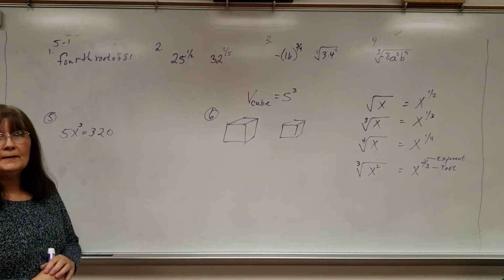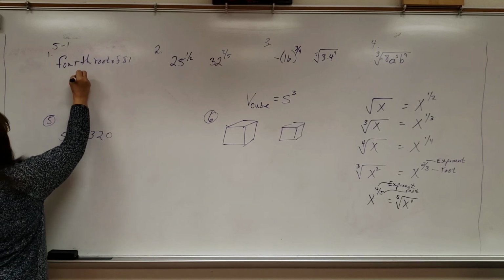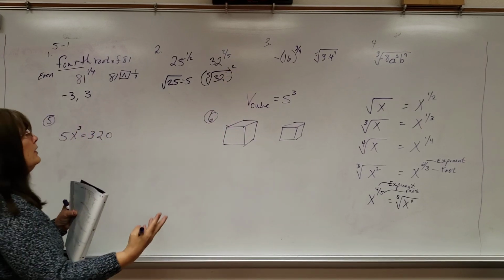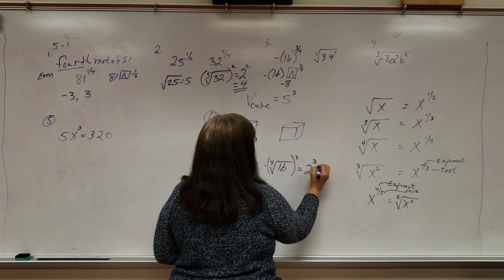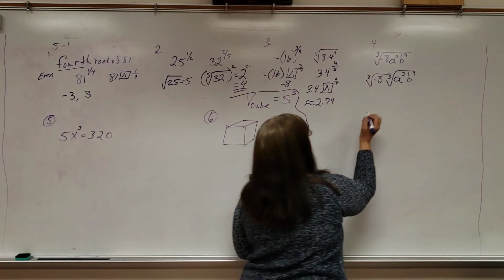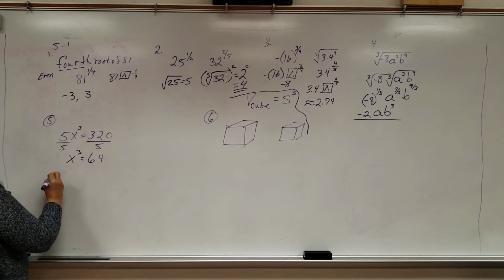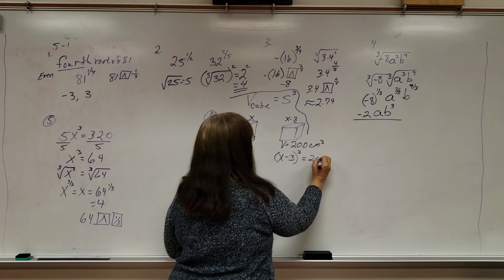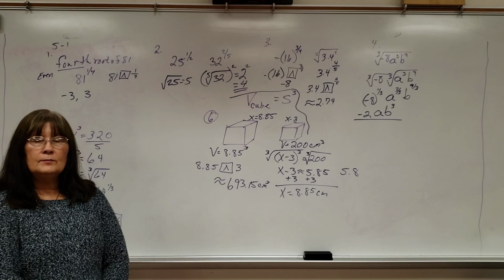5-1 nth Roots, Radicals and Rational Exponents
Additional information for students working in section 5-1 of the Algebra II Book at Eunice High School NM.